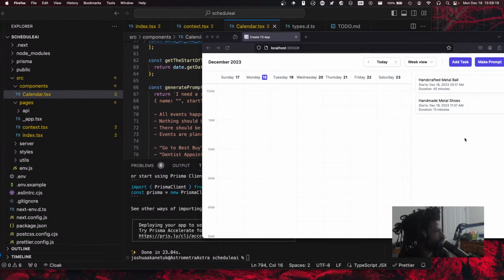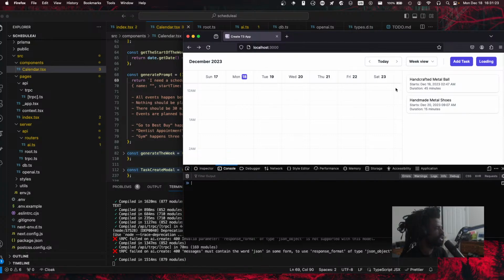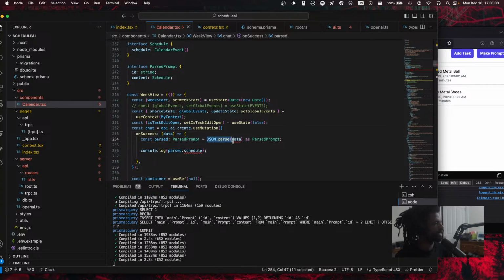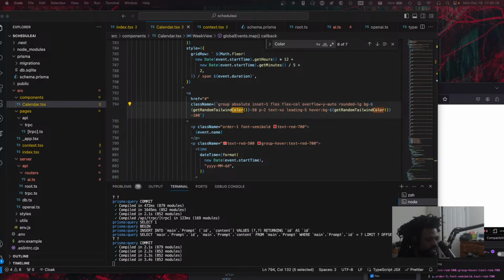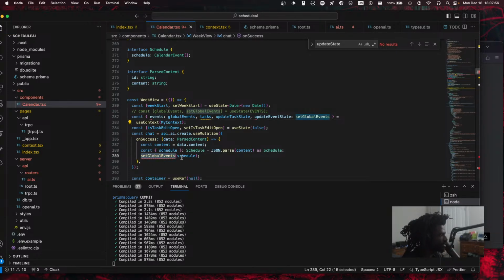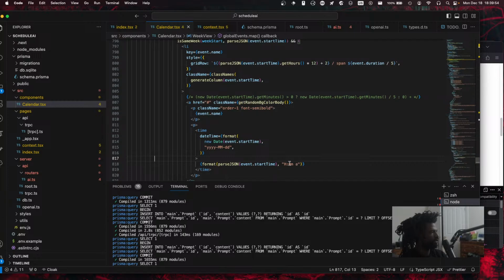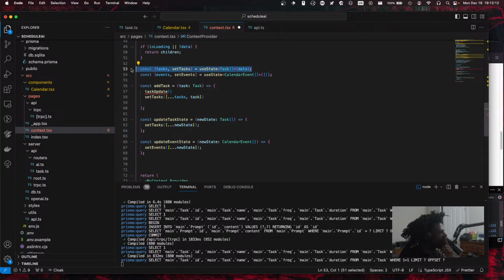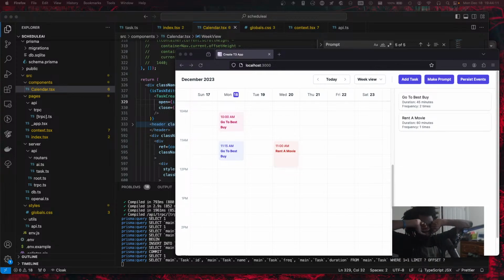Using ChatGPT & OpenAI's API To Make My Life Easier (LIVE)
Will be using ChatGPT and OpenAI's APIs to create an wrapper that organizes my schedule and makes my life easier.

Base: T3 Stack (no NextAuth.js)
Components: TailwindUI
APIs: Open AI